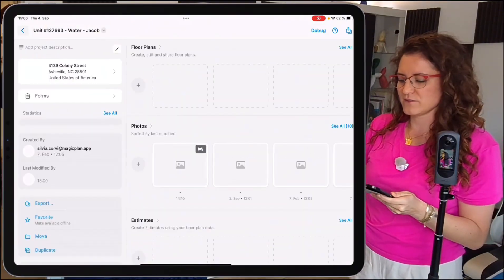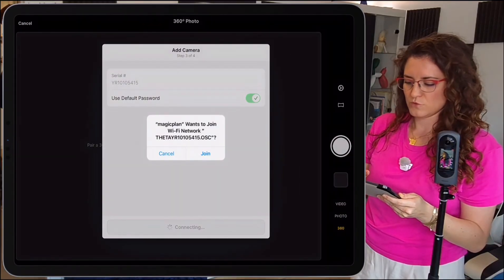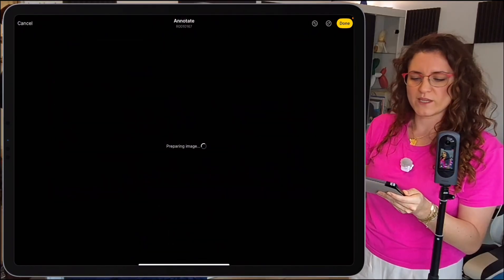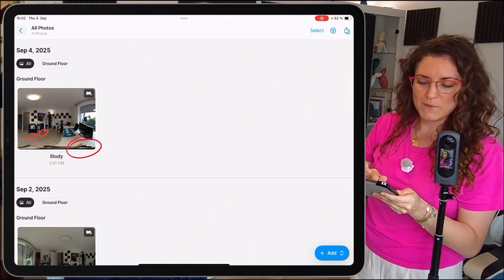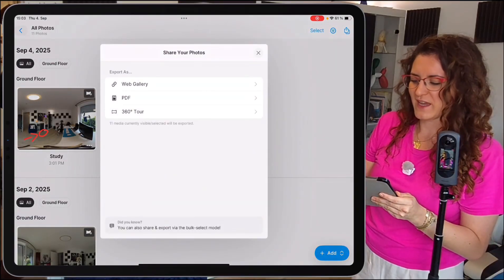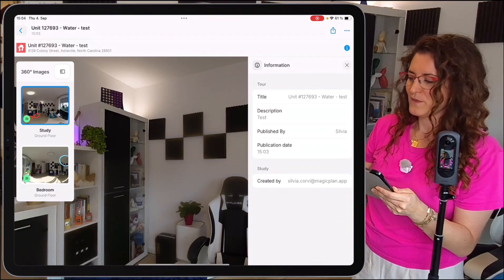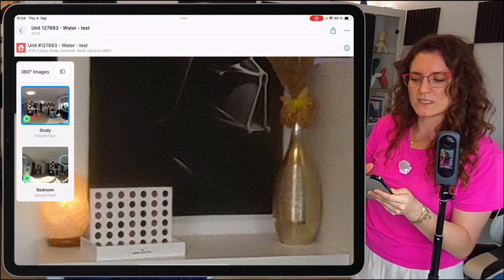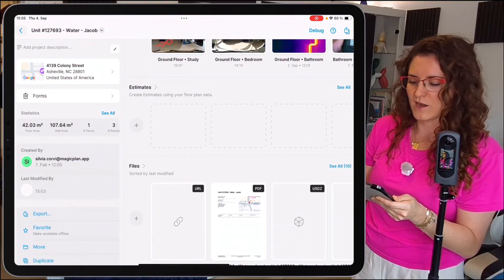How to Create & Share 360° Tours in magicplan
Discover how to create and share 360° tours step by step! In this video, Silvia will guide you through the process of building immersive virtual tours with magicplan that you can easily share with clients, colleagues, or friends. Whether you want to showcase restoration, interior design, or business spaces, this tutorial will help you make stunning 360° tours quickly and effectively.

✅ Learn how to set up a 360° tour
✅ Tips for customizing and editing your tour
✅ Best ways to share your 360° project online

Perfect for beginners and professionals who want to make their presentations more engaging. Watch until the end to see how easy it is to bring your spaces to life with interactive 360° tours!